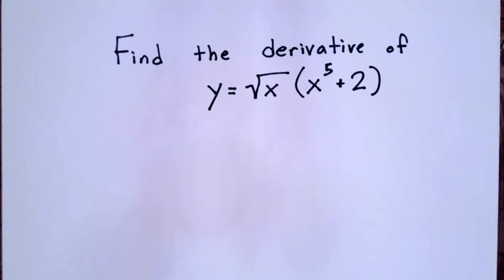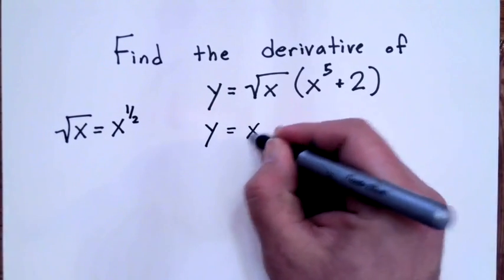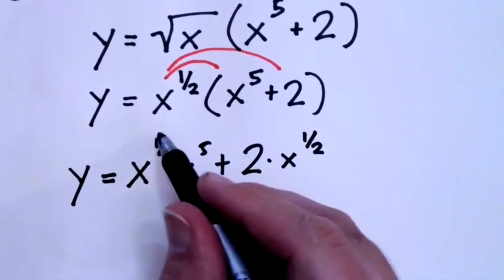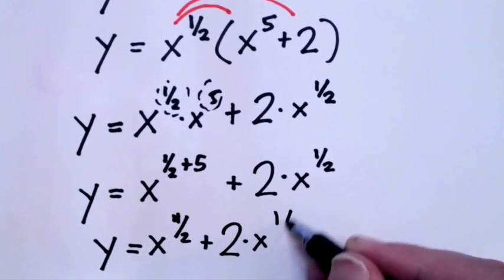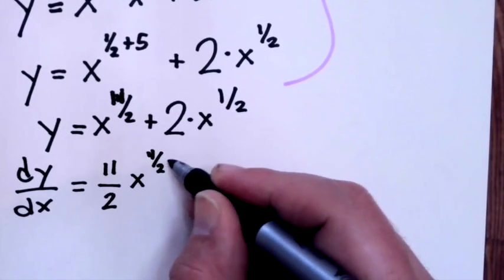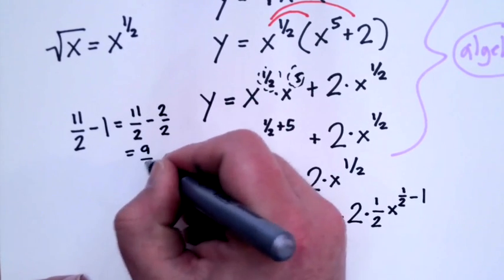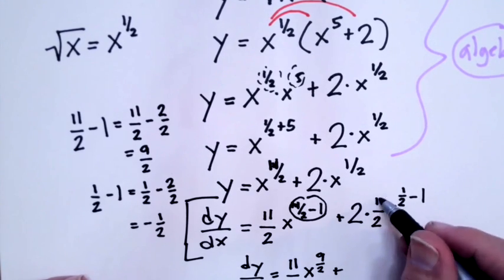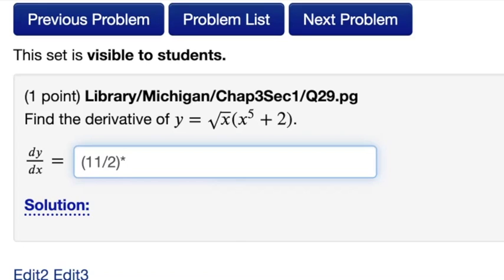Calculus 1. Fractional Exponents and Distributing Powers.